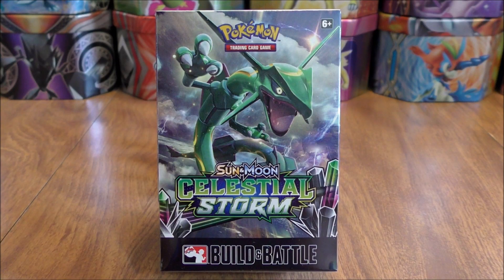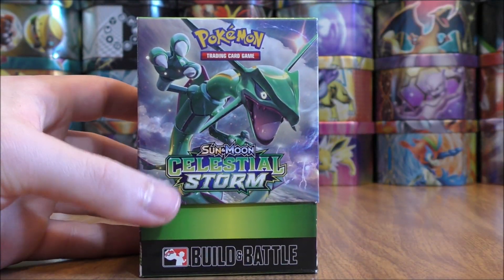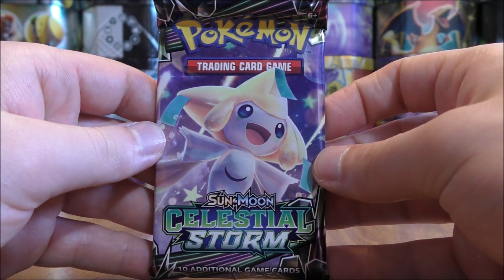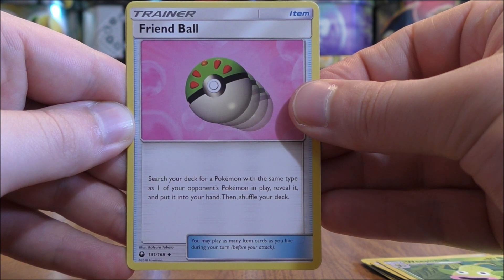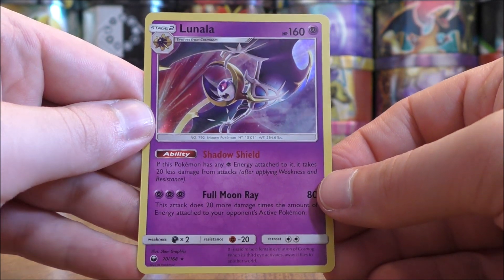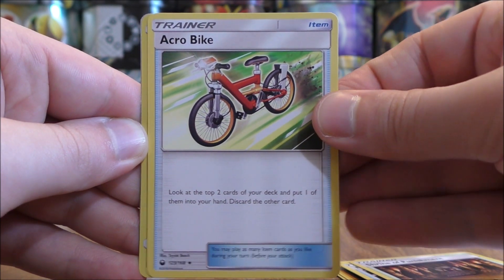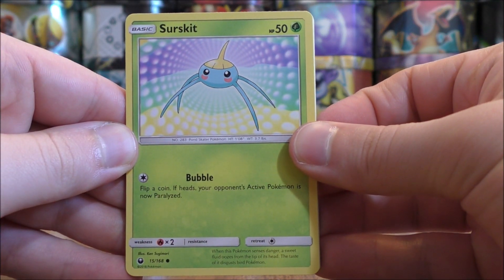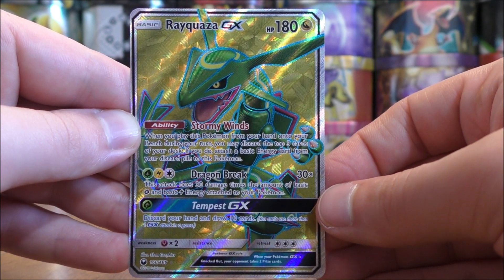Celestial Storm Build and Battle Box Opening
A Pokemon TCG Celestial Storm Build and Battle Box is opened in this video. This prerelease kit includes 4 Celestial Storm booster packs, an online TCG code card, and a 23-card evolution pack including 1 of 4 prerelease promos. I purchased this box from eBay for $24.99.